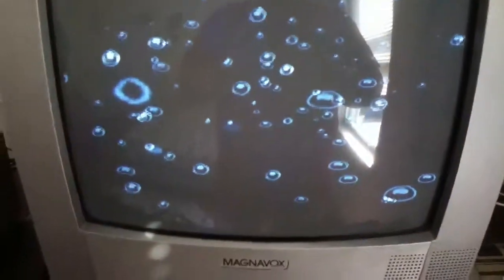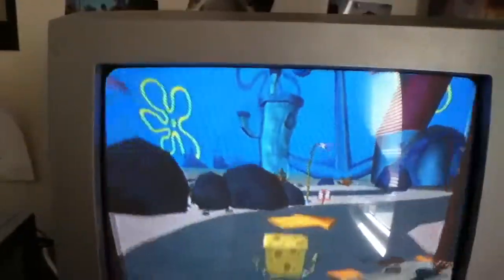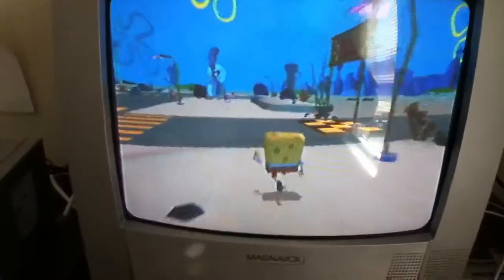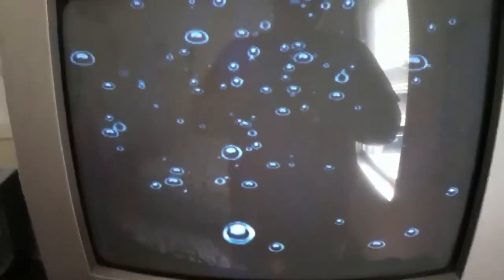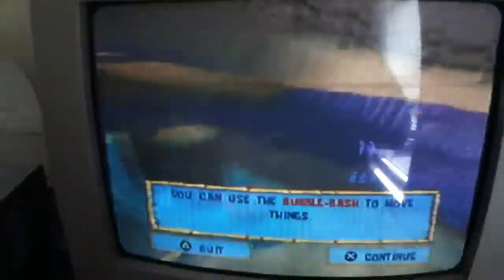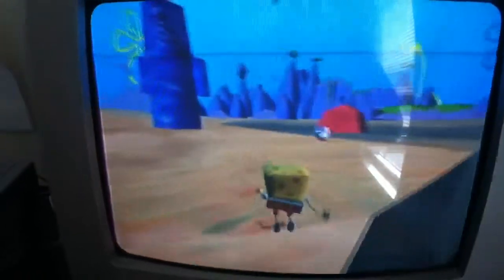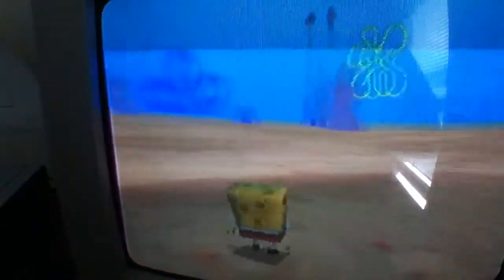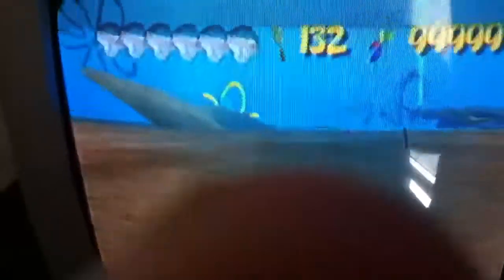Spongebob BFBB Glitches pt. 20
click here for cheats